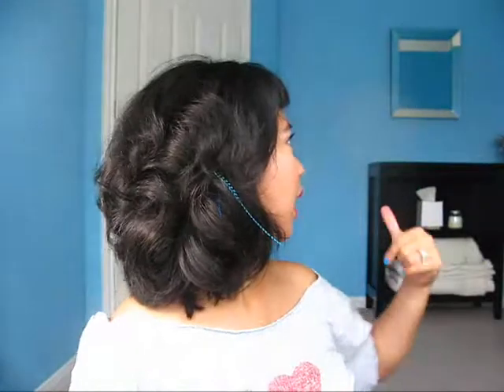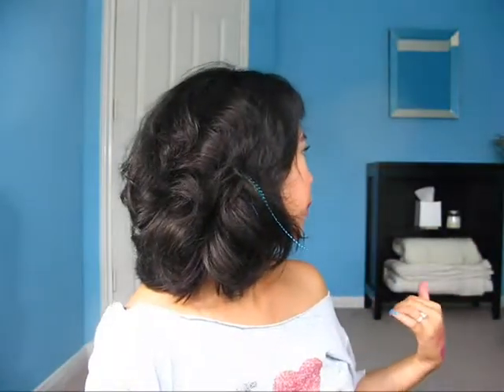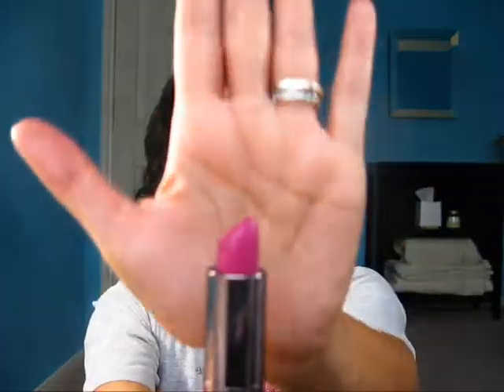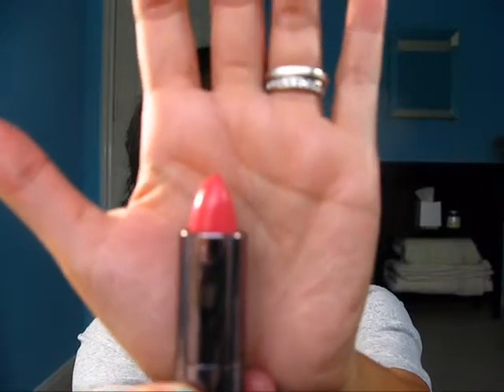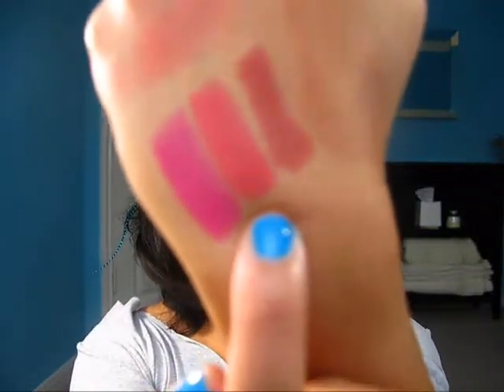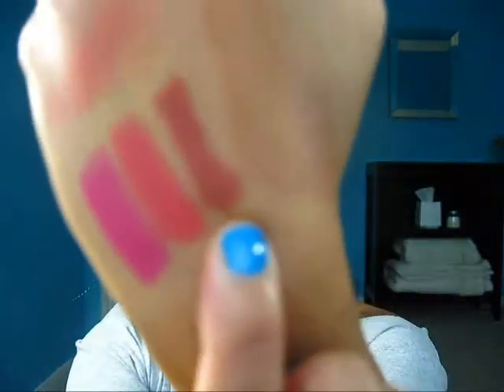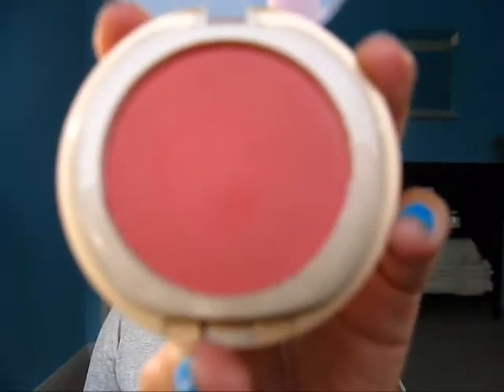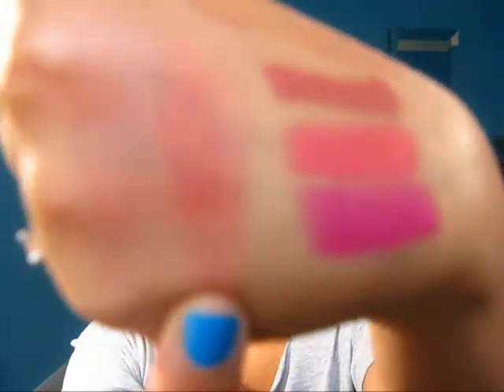A Micro-Mini CVS Haul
FACE

- MUFE and ELDW Light
- CHANEL loose powder in 2
- MUFE concealer
- BB setting powder in pale yellow
- WNW bronzer in Princess and TF Bronzer in Pink Leopard

EYES

- WNW Vanity palette
- Milani Liquif-eye pencil in black
- BB e/s in Caviar
- Maybelline FNS and OBO

LIPS

- CG l/s in Spellbound
- NYX l/l in Fuschia

Shirt:  NYC about 10 years ago...
Hair feather:  Purchased at hair salon

Furniture:  TARGET!